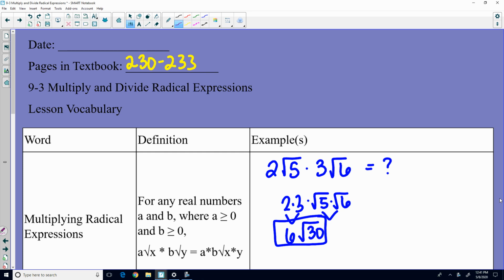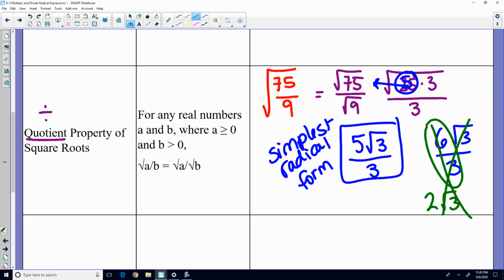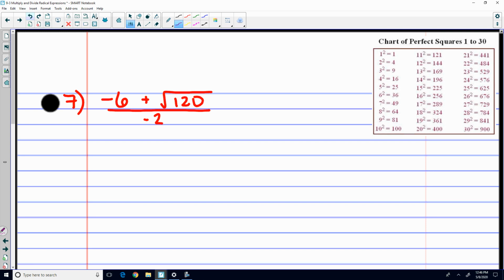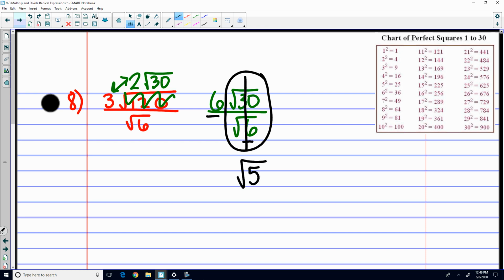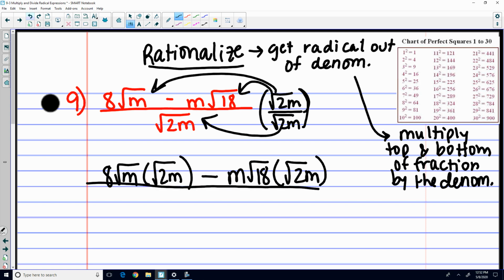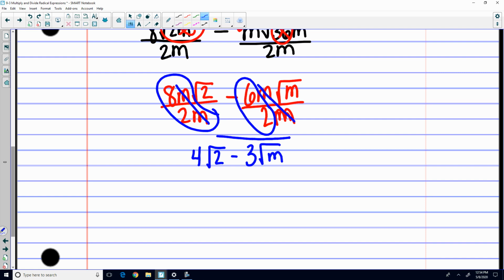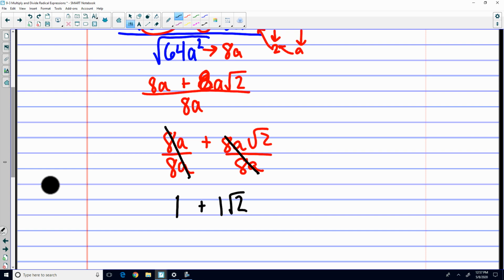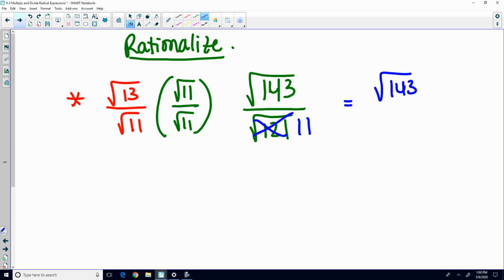9-3 Multiply and Divide Radical Expressions, Lesson 2